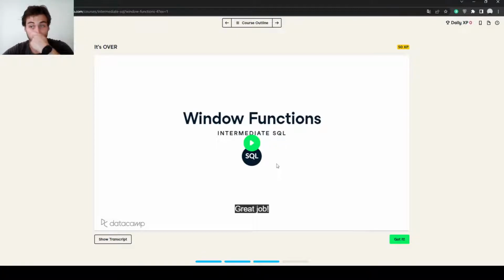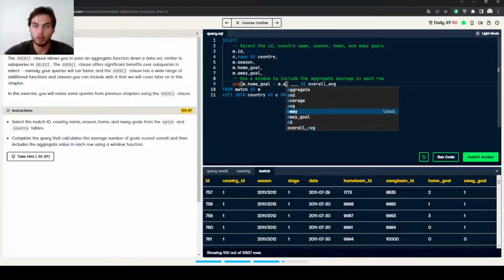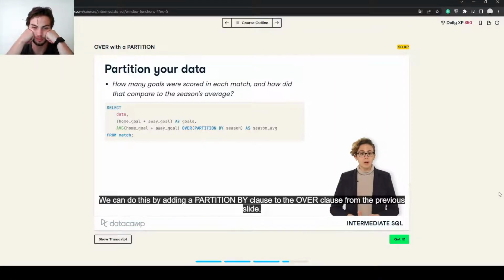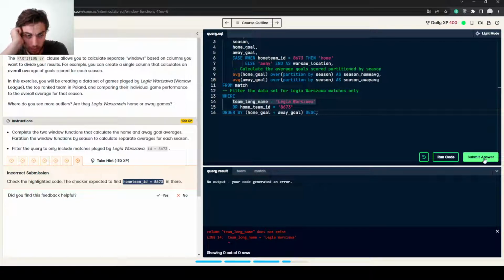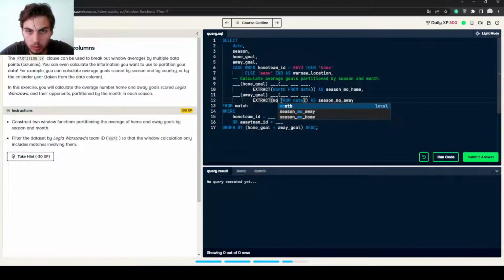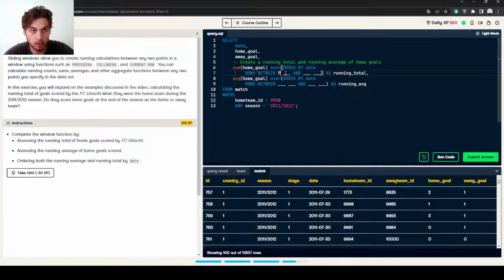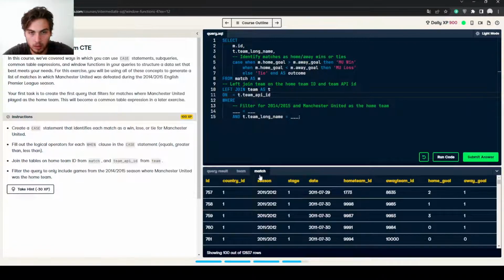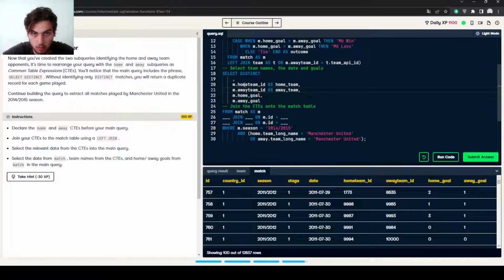DataCamp: Intermediate SQL - Window Functions 4#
Сиквел в деле